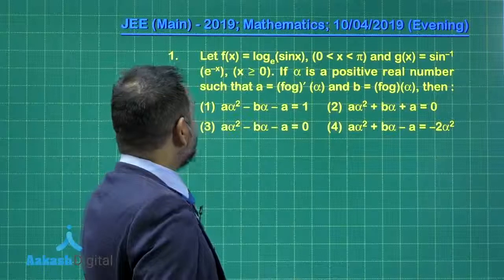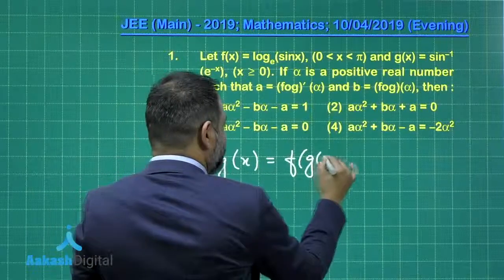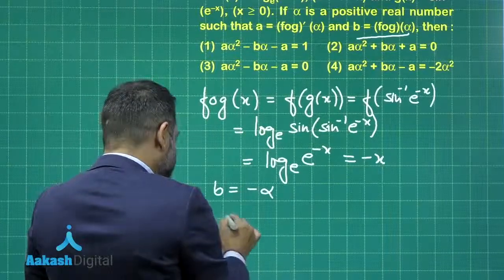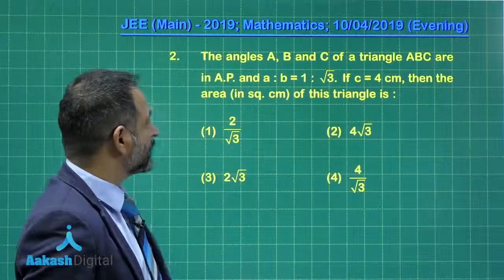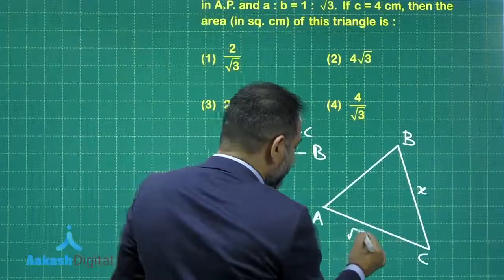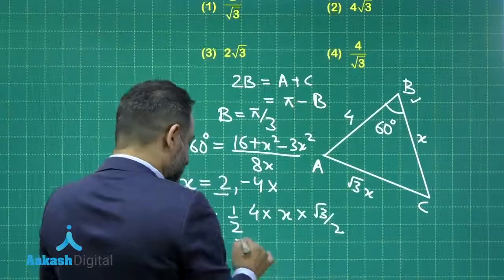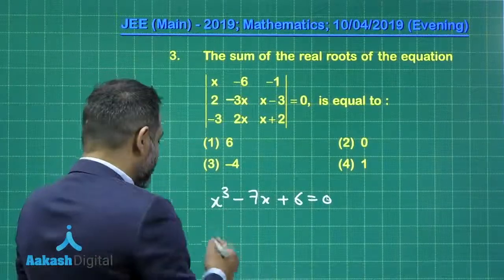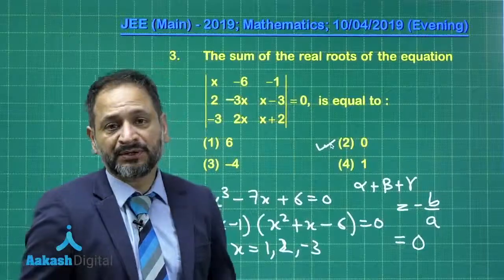JEE Main 2019 Mathematics 10 04 2019 Evening Q. 1 to 3